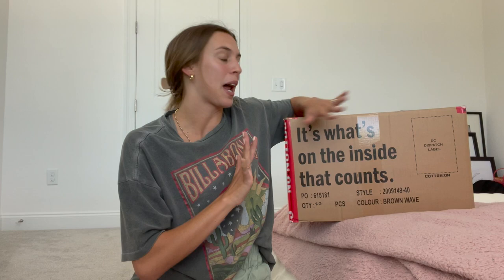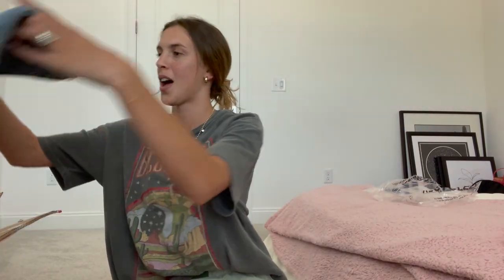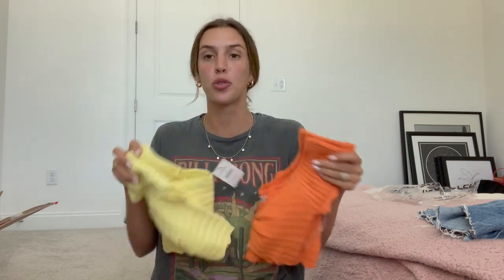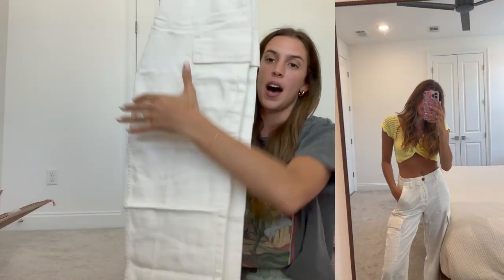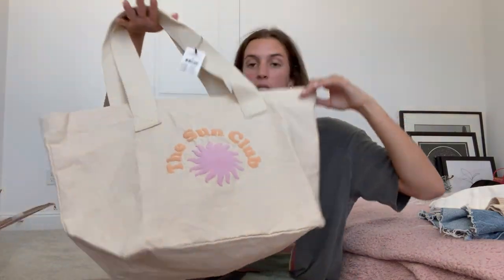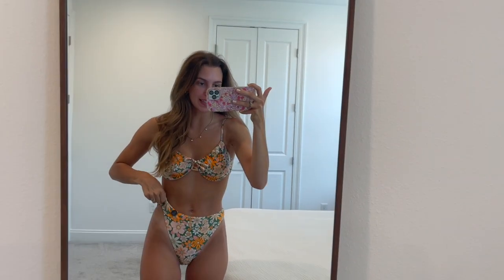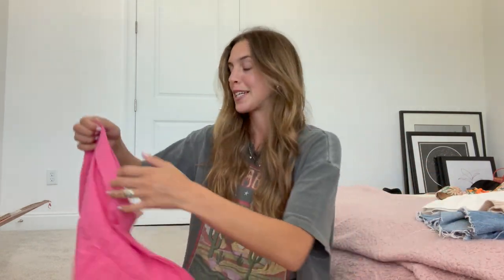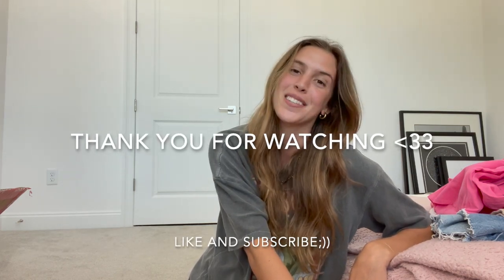SPRING CLOTHING HAUL: W/ COTTON ON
Thank you so much for clicking on today's video:)) SO many good spring/summer pieces from Cotton On! Everything that I mentioned is linked below!